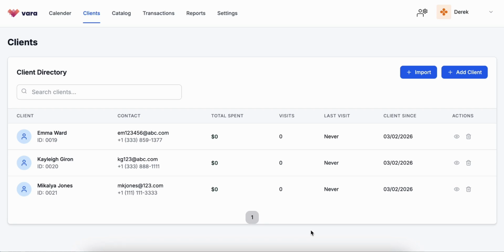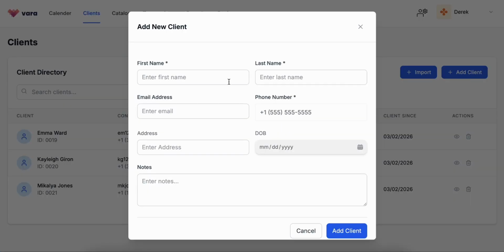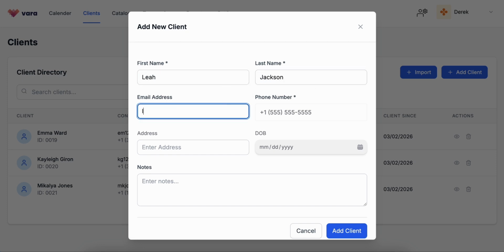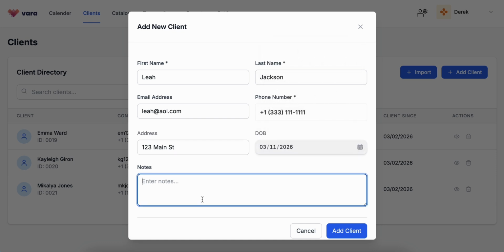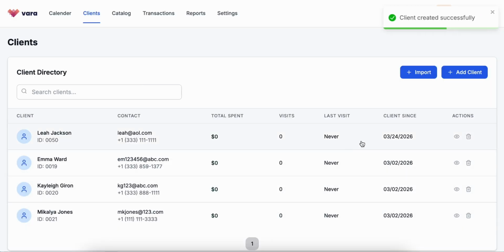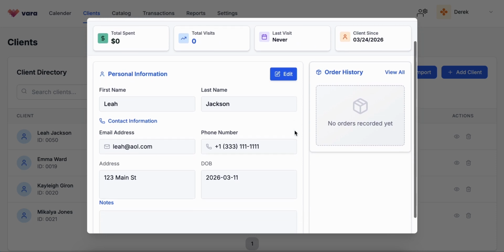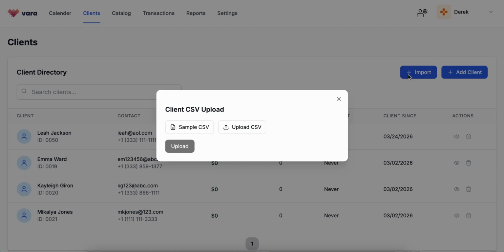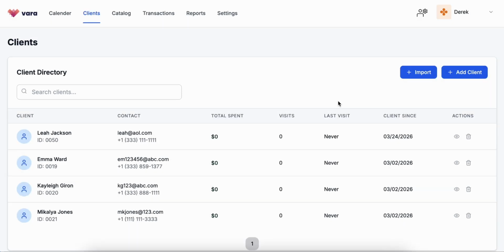Vara Clients & CRM Tab Walkthrough | Manage and Understand Your Customers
Walkthrough of the Vara Clients and CRM tab. Manage profiles, view booking history, and track preferences.